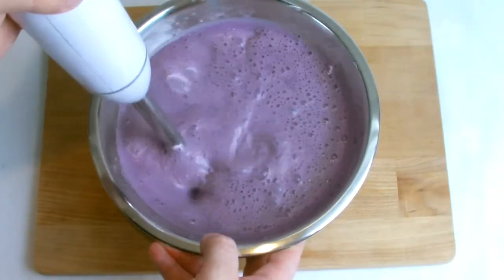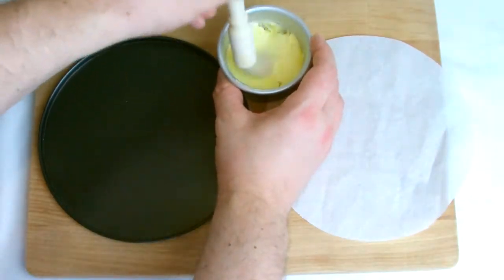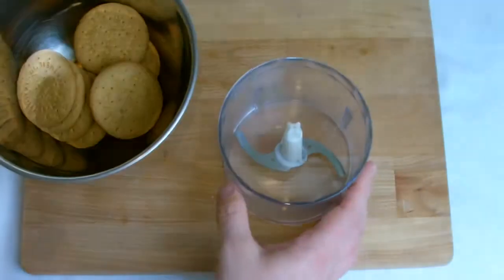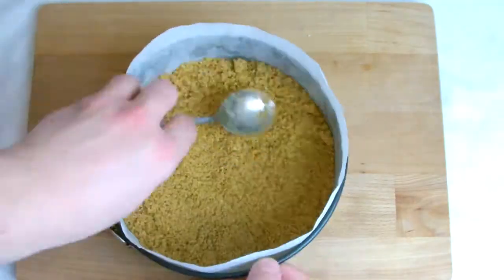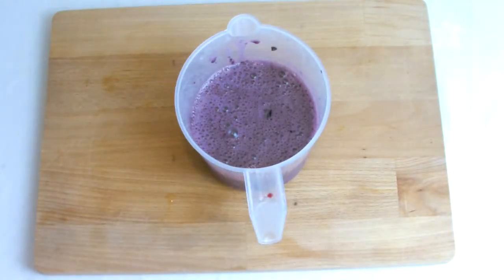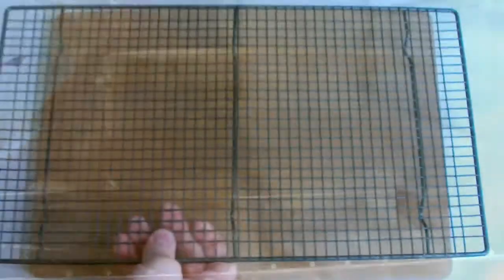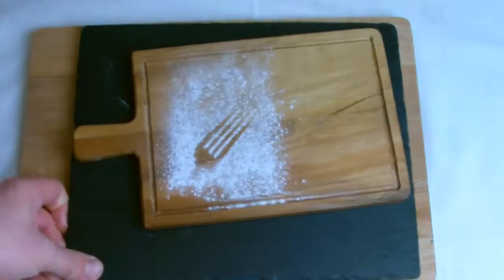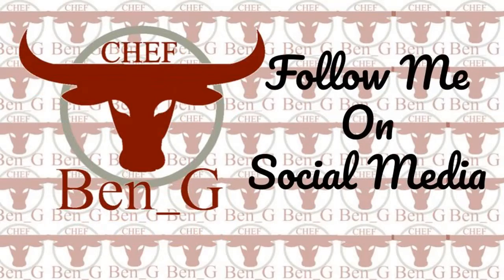Easy Baked Blueberry Cheesecake, How To, Cheesecake Recipe, Blueberry Recipe Easy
The recipe is not overly massive but the key with this one is to ensure you are fully prepared before you start and don’t skip any of the steps otherwise you may end up with an undercooked cheesecake or an overcooked one that’s cracked on top.

For the Base:
4oz Digestive Biscuits
1 ½oz Butter

For the filling:
5 Eggs
1LB 1oz Full Fat Soft Cheese (Philadelphia or similar)
8oz Blueberries
6oz Caster Sugar

Make sure you follow every stage exactly as described and you should have a perfect baked cheesecake!

A lot of people suggest using a Bain Marie or water bath when baking a cheesecake, this really isn’t necessary as there is a risk of the water entering the cheesecake tin when baking and the extra moisture in the over could lead to the top of the cheesecake cracking.

Please like and share the video, leave a comment down below if you’ve enjoyed it or had a go at making your own and be sure to subscribe to never miss a future upload!